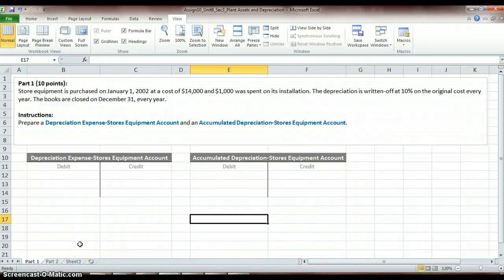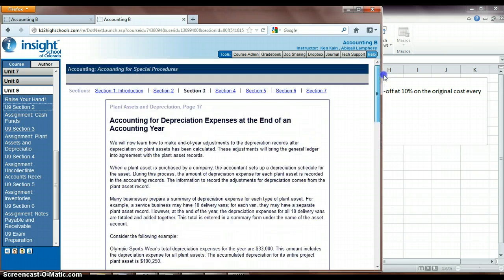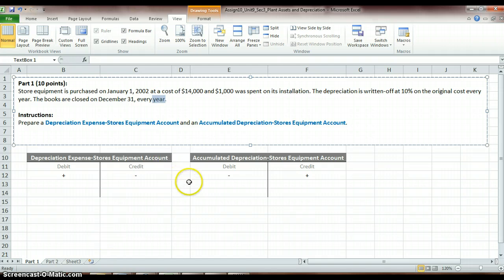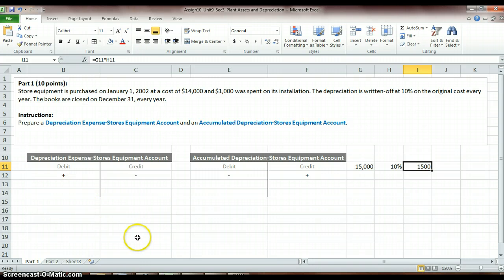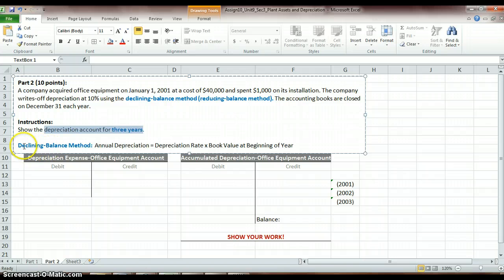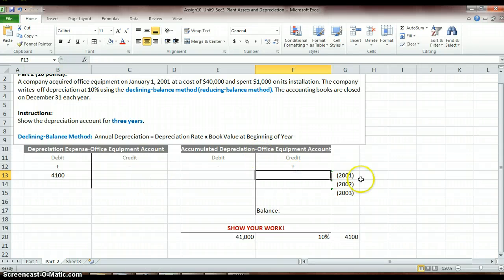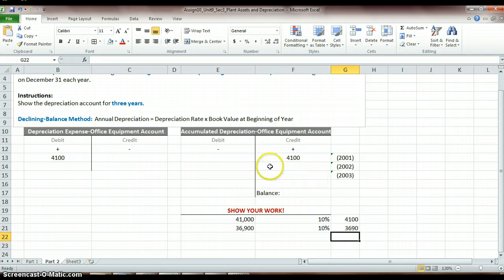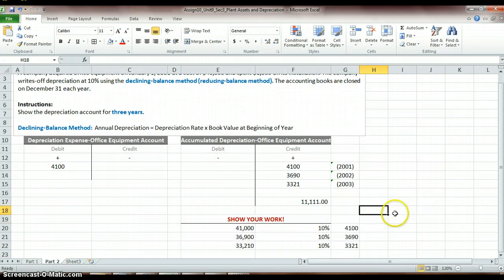Unit 9 Sec 3: Plant Assets and Depreciation